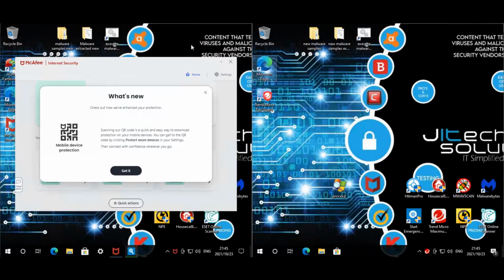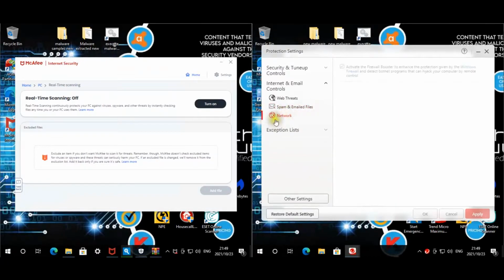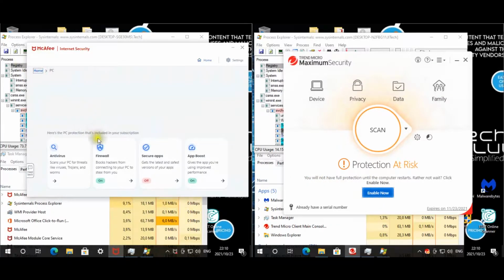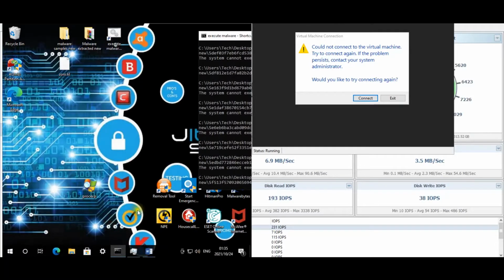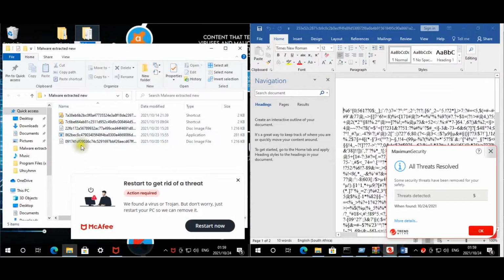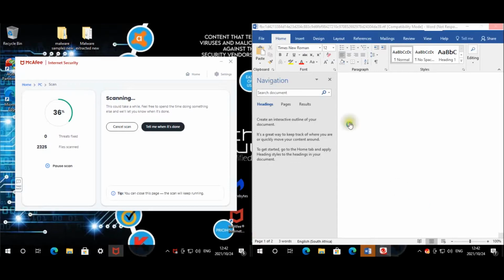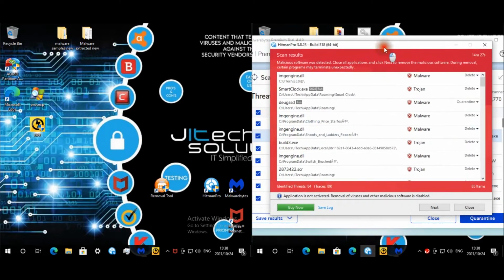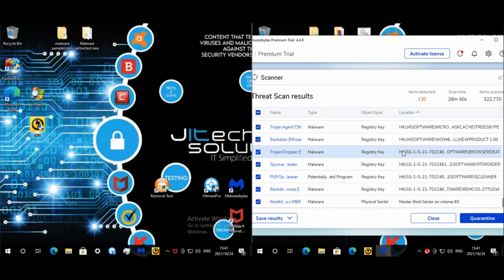McAfee IS vs TrendMicro Max security with zero-day malware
Extra...extra...extra read all about it!! McAfee and TrendMicro going head to head against a 1700 fresh new samples! Who will go home as the looser??